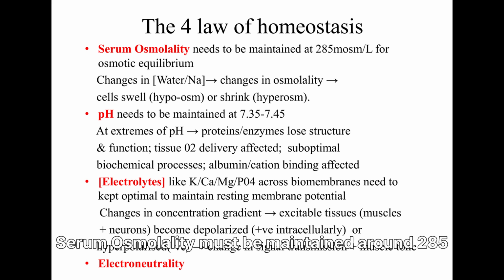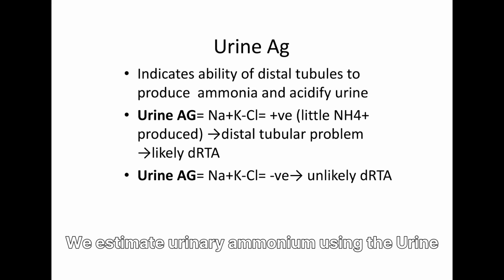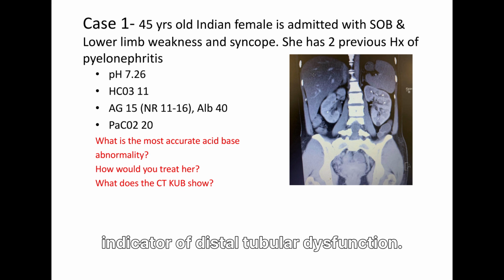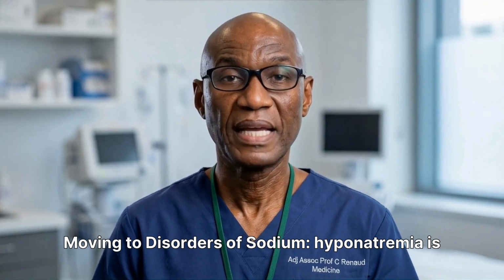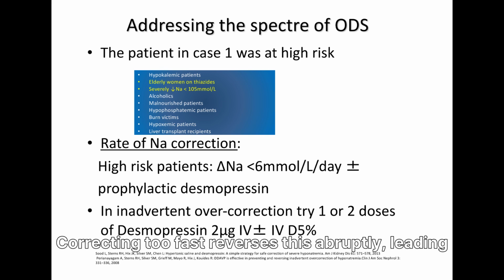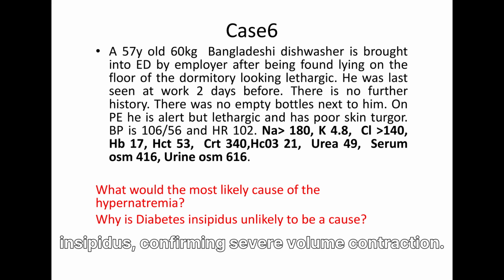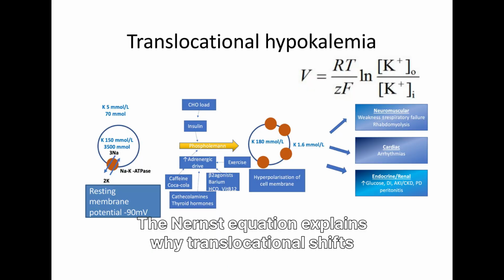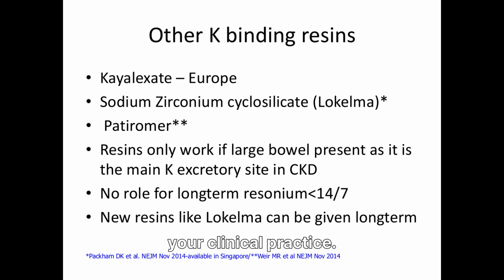Case based approach to acid based and electrolyte disorders for M3 1080p caption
A case-based walkthrough of common acid–base and electrolyte disorders designed for M3 medical students. This video builds a systematic approach to ABG interpretation, mixed disorders, and clinically relevant electrolyte abnormalities. Focused on clinical reasoning, ward application, and avoiding common exam and bedside pitfalls.